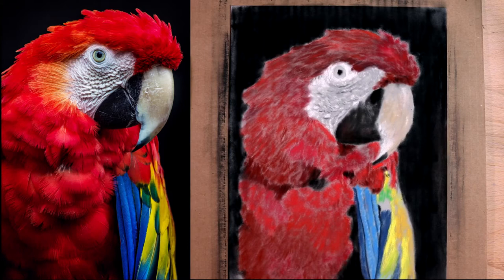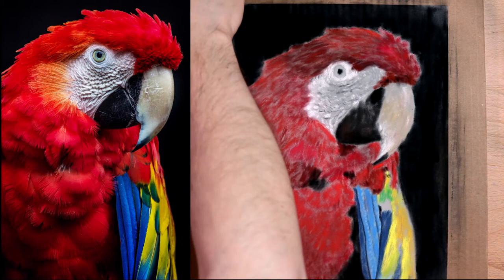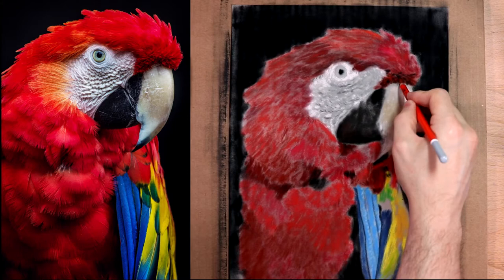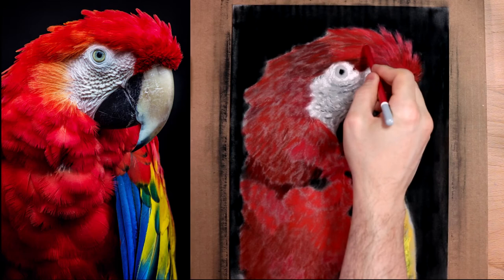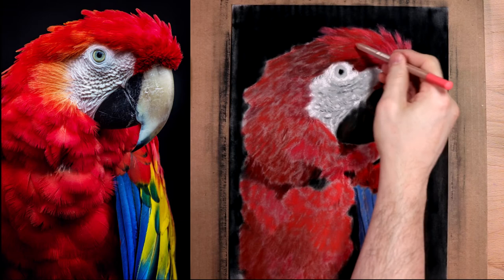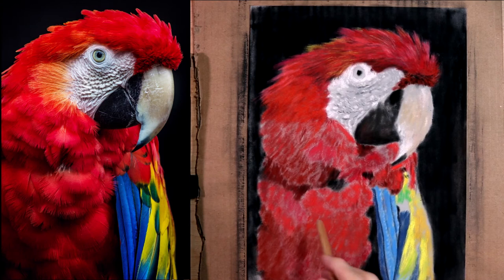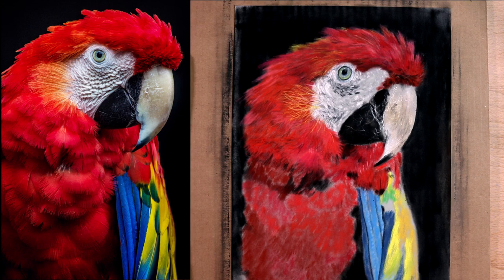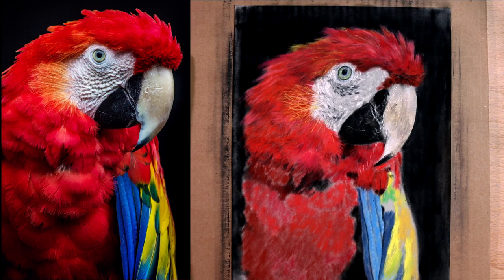Scarlet Macaw - starting details